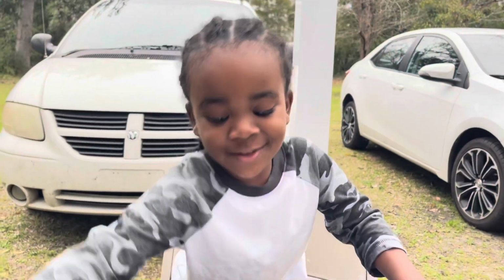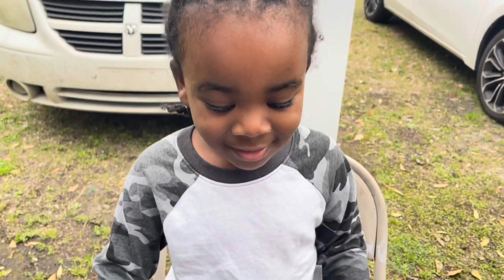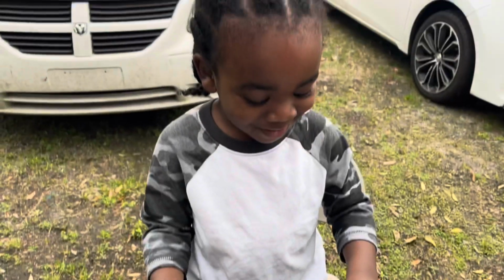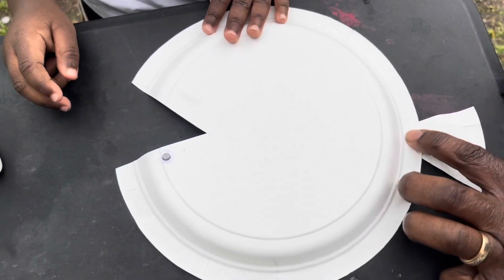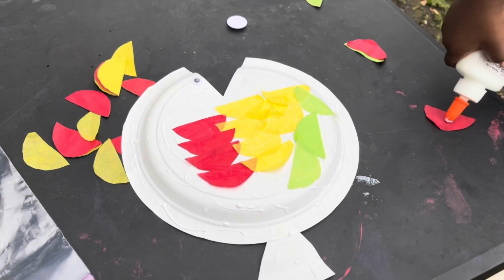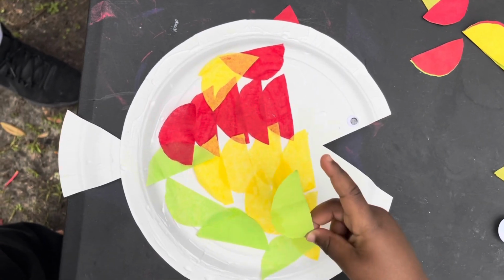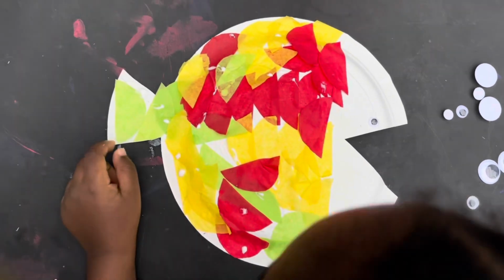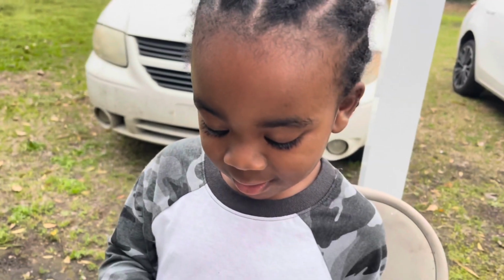How to make a PAPER PLATE FISH. DIY PAPER CRAFT.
Watch this exciting video as Khy made a fish with paper plate. Ha had so much fun doing this DIY activity. lISTEN TO HOW HE DISAGREE WITH DAD ABOUT THE LOOKS OF THE FISH.